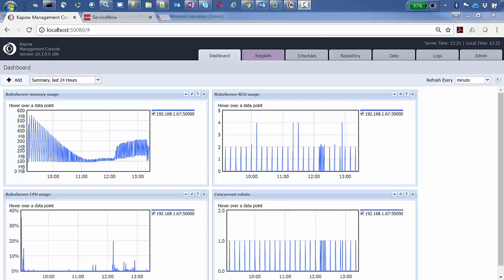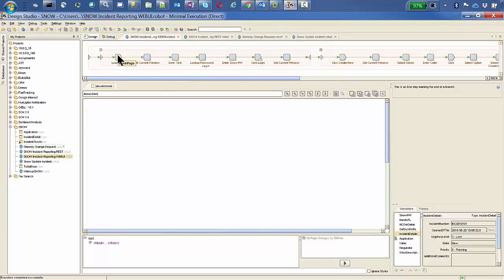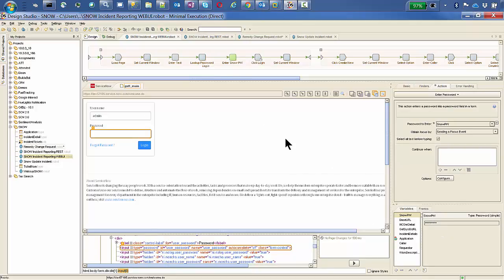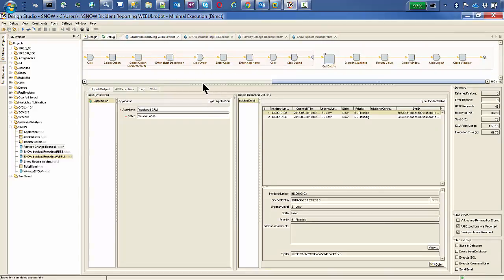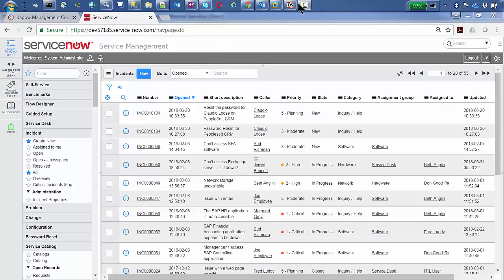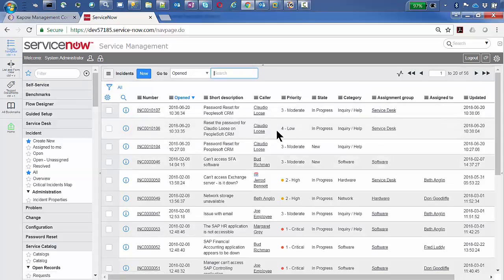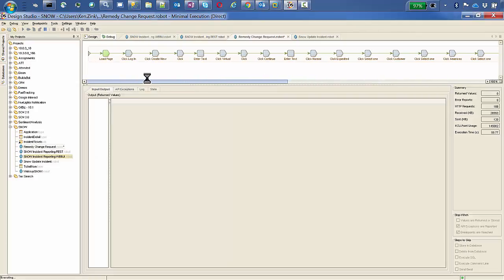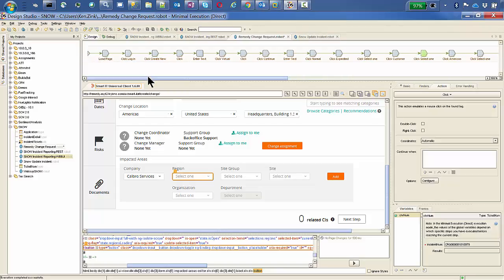ServiceNow and Kofax RPA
Kofax RPA robot Creating an incident ticket in ServiceNow